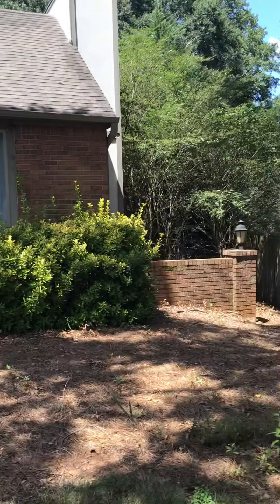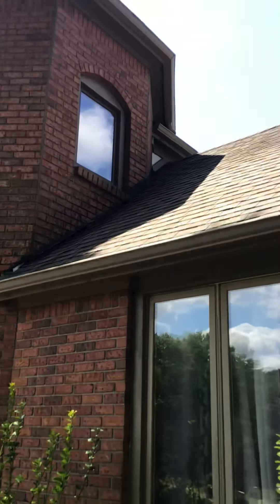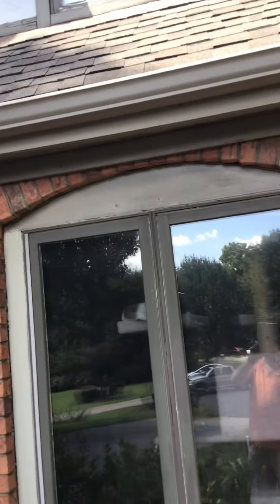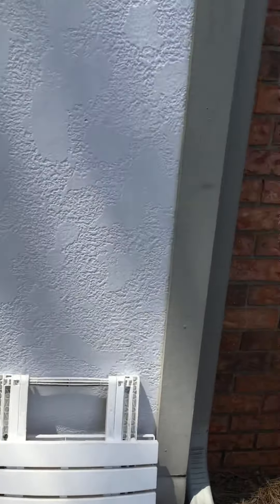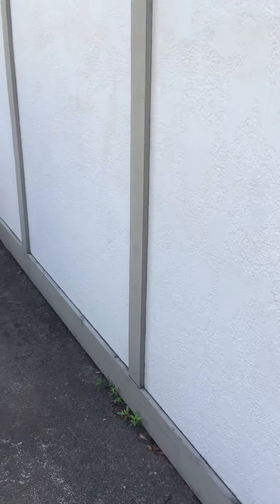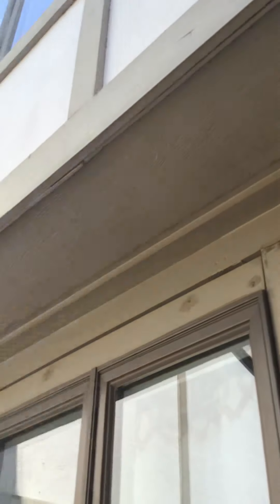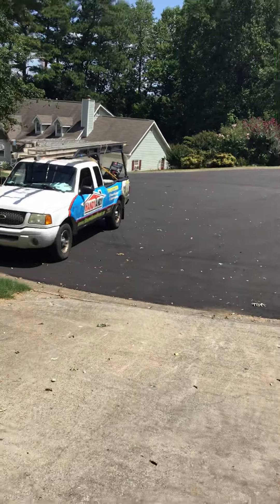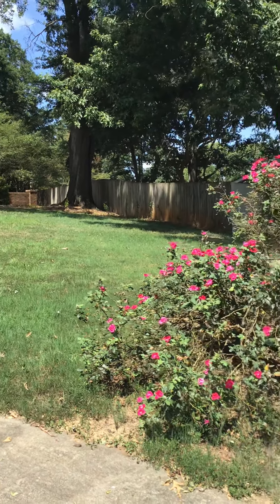HandyANDY OnDEMAND repairs rotted trim for woodstock homeowner